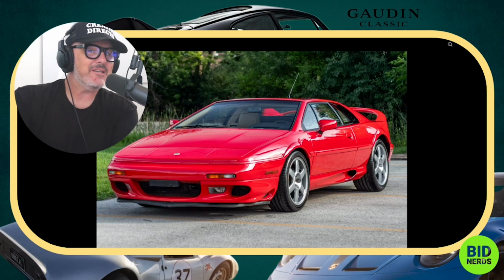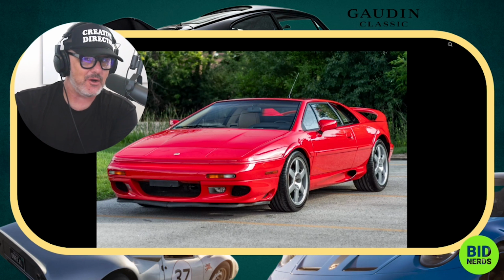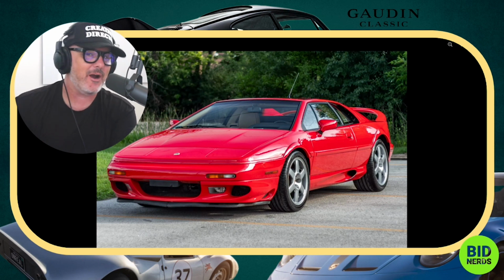If Looks Could Kill Your Bank Account, this 1997 Lotus Esprit V8 BaT will Try!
Will the Richard Grieco vibes help sell this  1997 Lotus Esprit V8 on BaT? Let's find out.
This 1997 Lotus Esprit is one of approximately 132 V8 models imported to North America for the model year, just nine of which came finished in Calypso Red over Raffia leather upholstery. The car was originally delivered to Continental Classic Motors of Hinsdale, Illinois and has since been registered in the state. Power is provided by a twin-turbocharged 3.5-liter DOHC V8 paired with a five-speed manual transaxle and equipment includes front and rear spoilers, pop-up headlamps, a removable roof panel, air conditioning, and an Alpine CD stereo. The current owner acquired the car in 2017, and the timing belts and tensioners were replaced in 2021. This Esprit shows 23k miles and is now offered on dealer consignment with a Lotus Certificate of Provenance, a copy of the window sticker, a clean Carfax report, and a clean Illinois title.